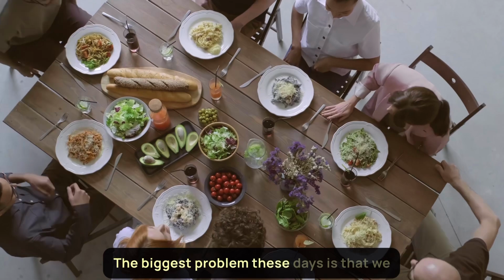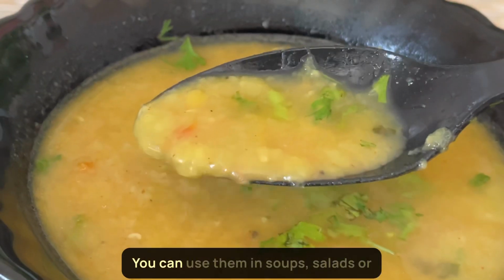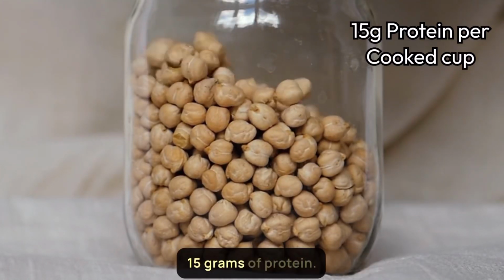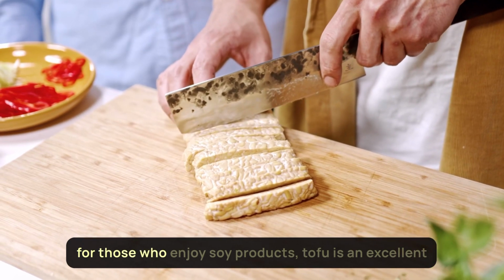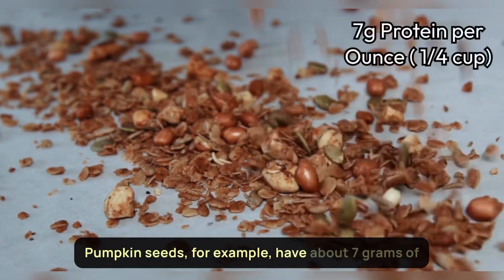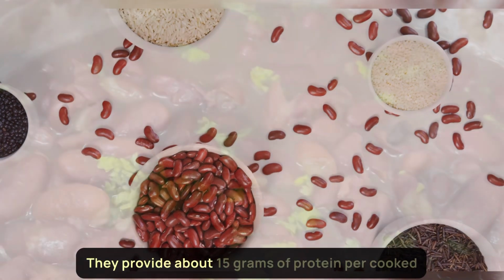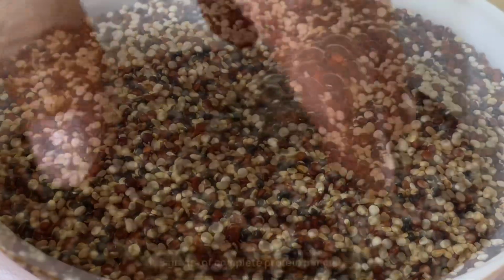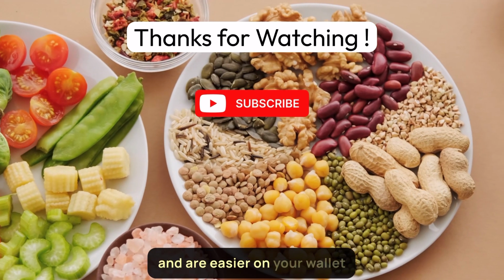6 Top Budget VEG Protein Sources | By Nutri Care Diet Clinic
Welcome to Nutri Care Diet Clinic ! Here, we explore the delicious world of healthy eating and nutrition. From mouth-watering recipes to expert diet tips, our channel is dedicated to helping you achieve your wellness goals with ease and enjoyment.

At Nutri Care Diet Clinic, we believe that everyone’s dietary needs are unique. That’s why we offer customized diet plans tailored to suit each one’s individual preferences and requirements.